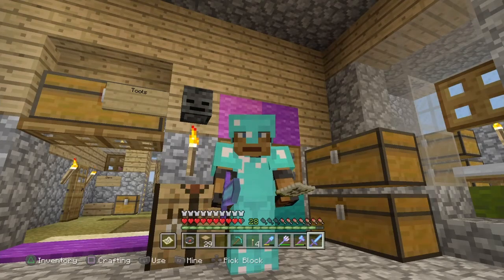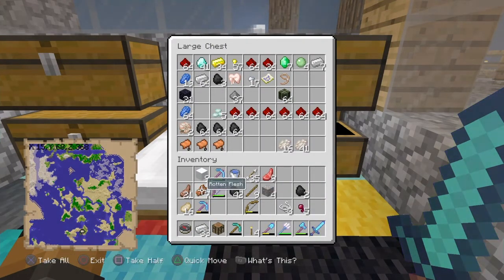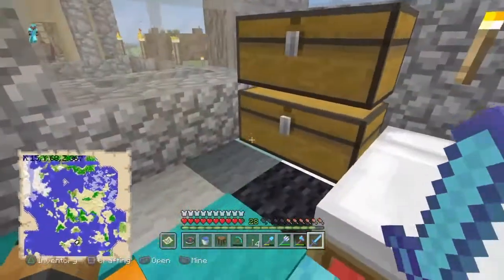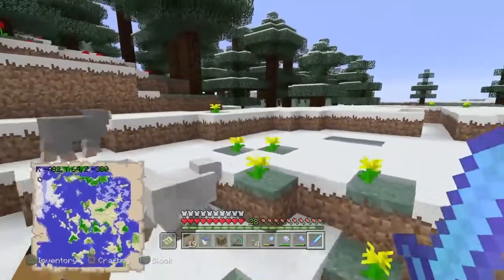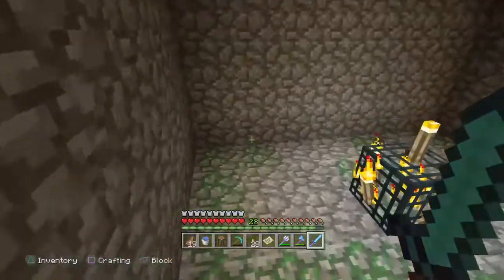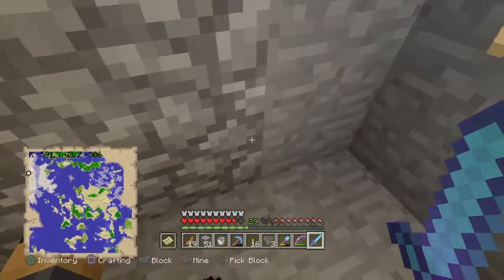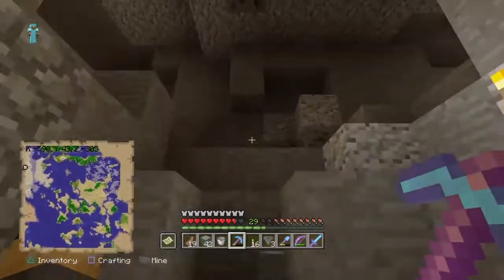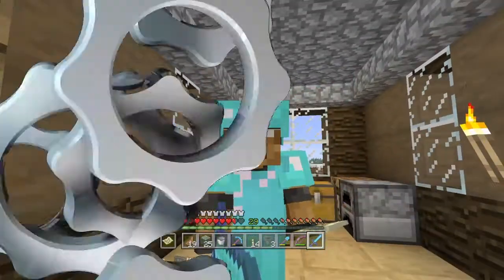Minecraft Survival series Episode 3 The Skeleton Spawner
Join me as I explore the world and see what we find.